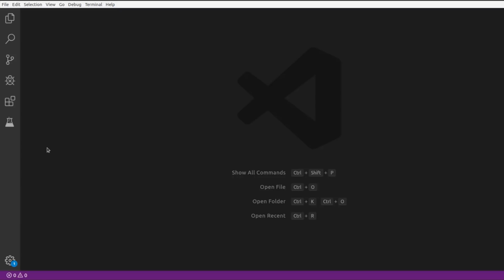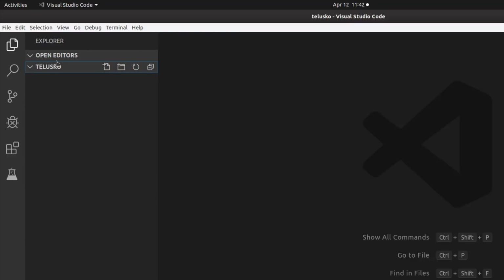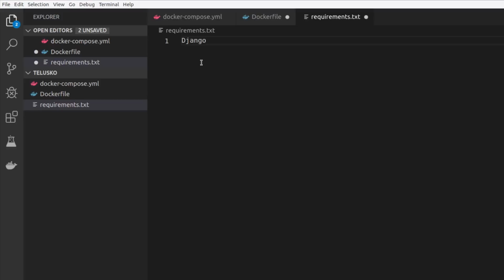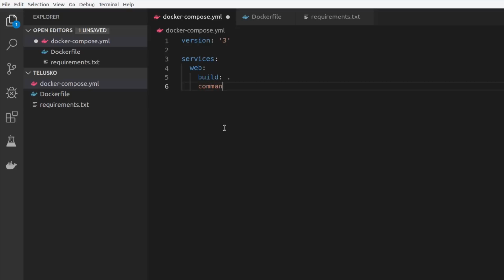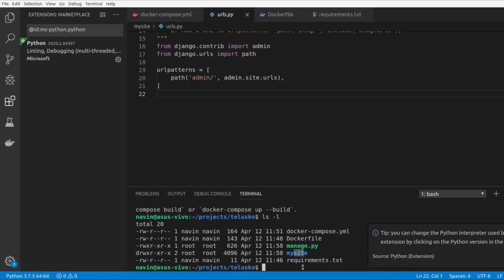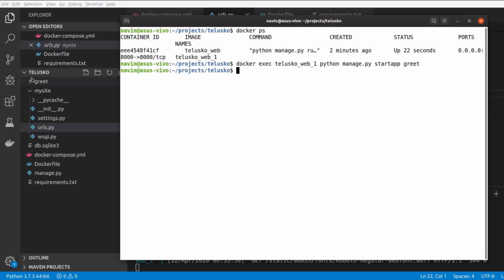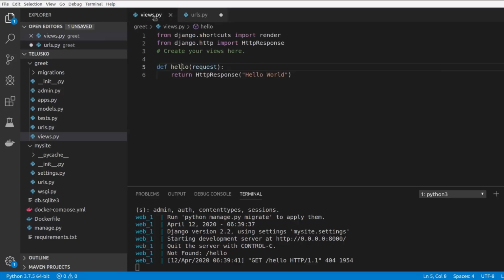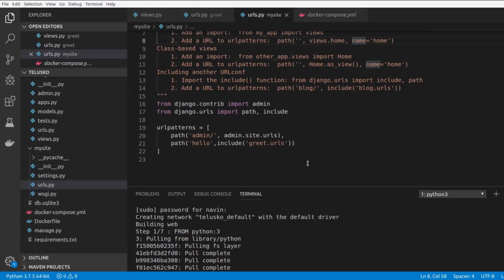Creating Django App on Docker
UPI : navinreddy20@okicici

Editing Laptop :
ASUS ROG Strix - (new version)
Asus vivoBook

Hyperledger Fabric : shorturl.at/ekmCJ

Golang Tutorial : shorturl.at/ksvMP